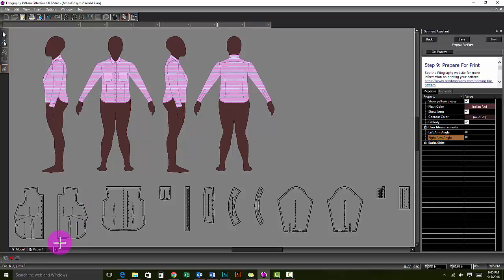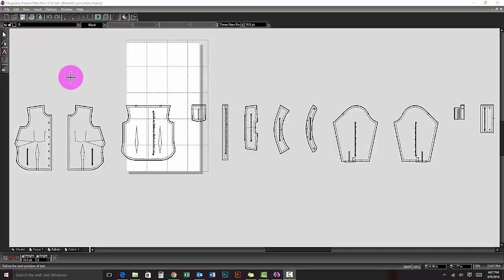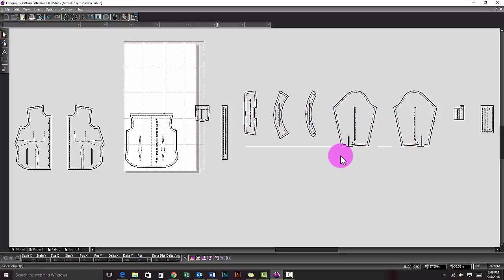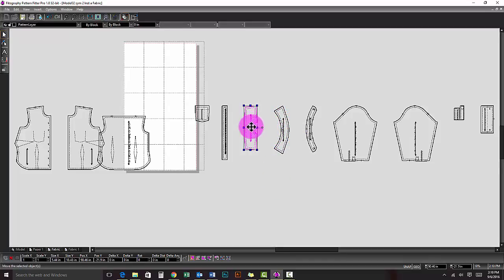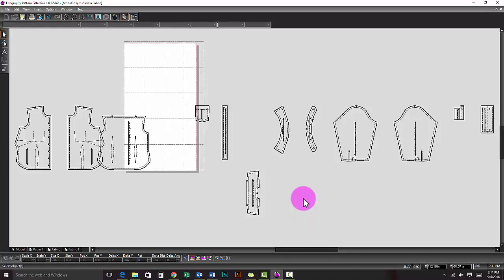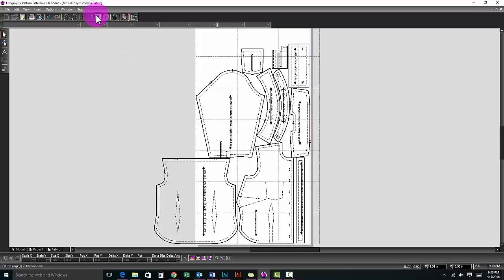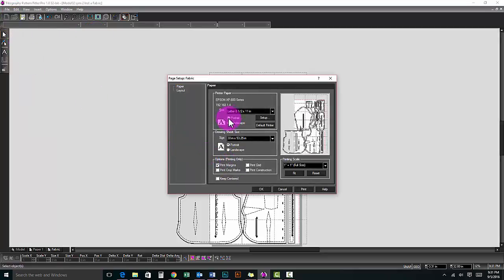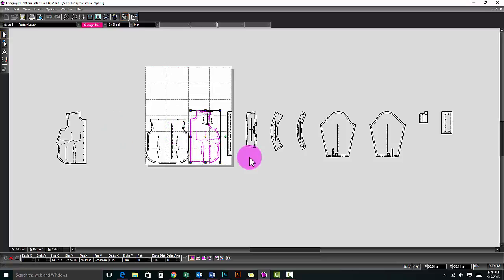Printing a Pattern in Fitography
How to setup the paper, move the pattern pieces and print in Fitography Pattern Fitter.

Table of Contents:

00:00 - Introduction
00:35 - Page Setup
01:11 - Selecting a Pattern Piece
01:26 - Moving a Piece
01:43 - Selection Windows
02:10 - Moving the Center Node
02:42 - Rotating a Piece
03:04 - Duplicate and Flip a Piece
03:30 - Duplicate Only
03:45 - Blue Nodes
03:55 - Delete a Piece
04:00 - Arranging Pieces
04:57 - Measuring Fabric Length
05:33 - Printing
06:23 - Changing Piece Color